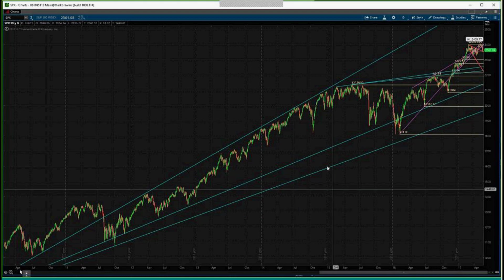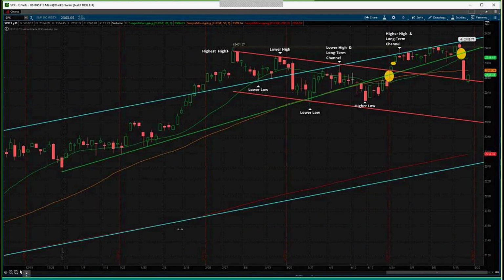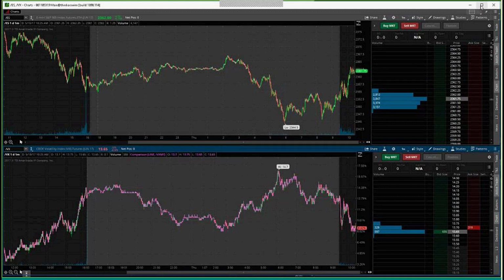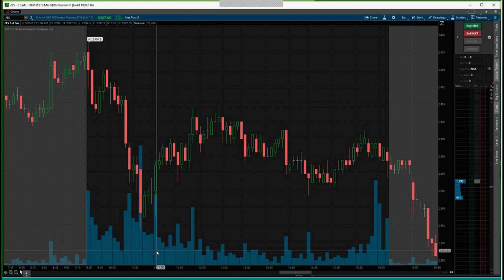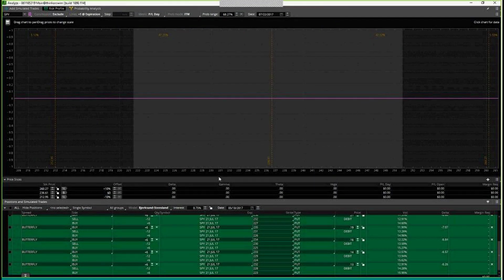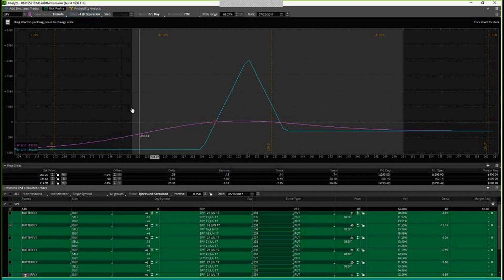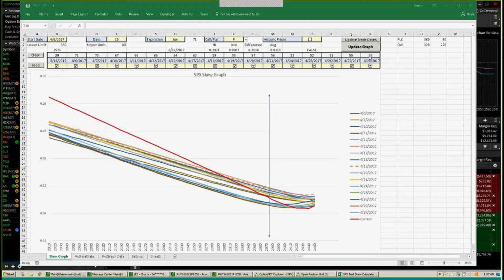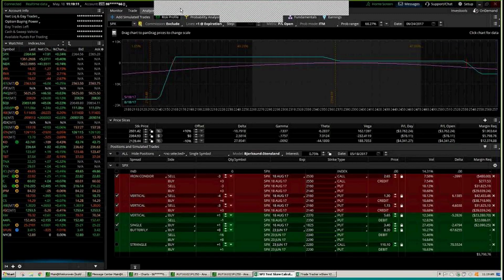Round Table Special Market Update - May 18, 2017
is an online education firm, with headquarters located in Florida, that specializes in option trading. Our training programs and expert's services are designed to help you develop the trading skills to become a consistently profitable option trader. We offer training and trading products for all experience levels of option traders.